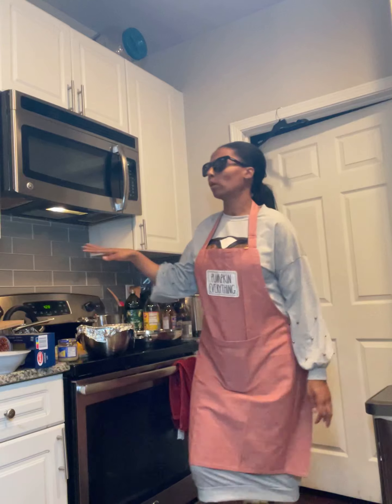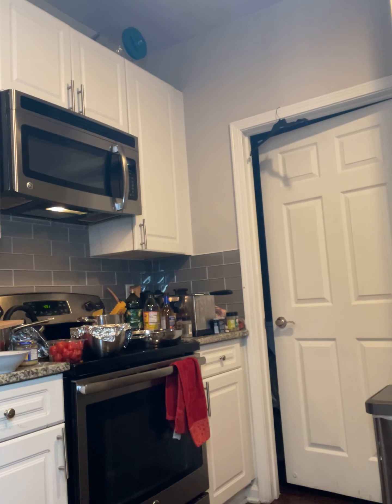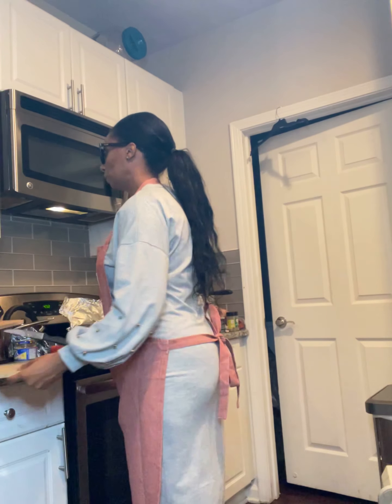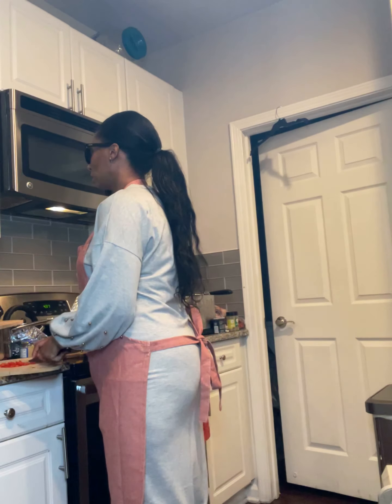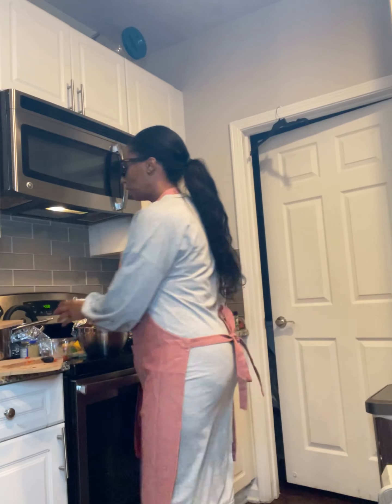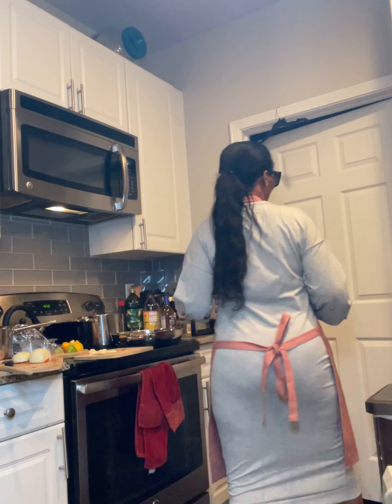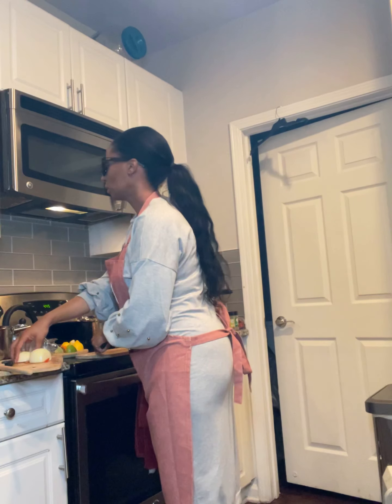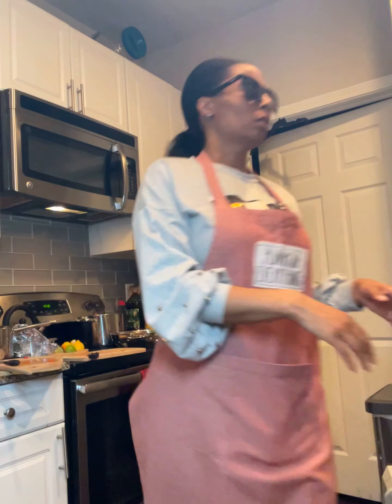VLOGMAS 2021 Day 25 Merry Christmas🎉🎉🙏 Cook with ME💜 Preparing my family meal pt2 Vege Lasagna🥰